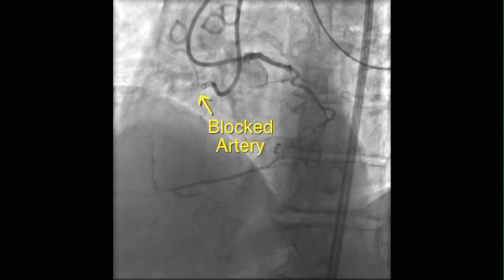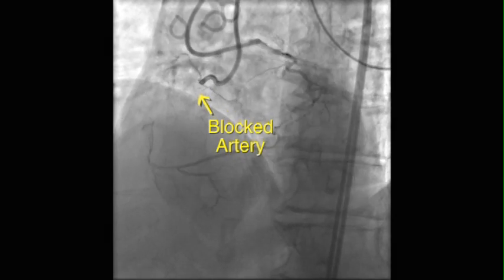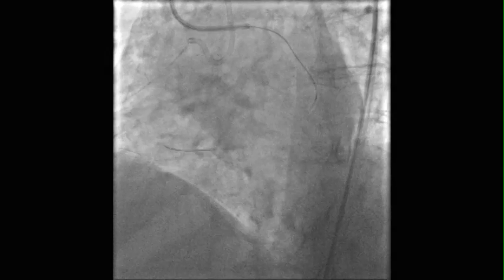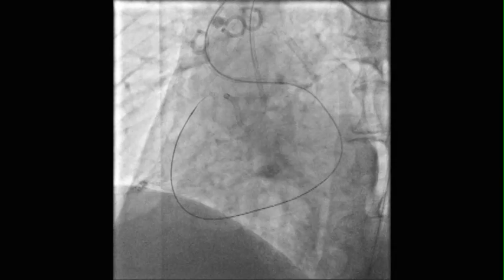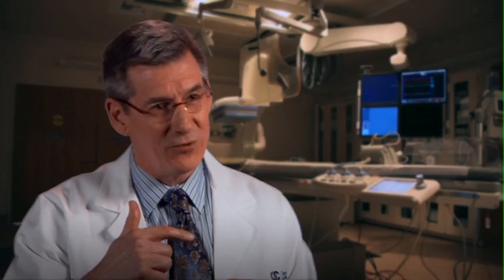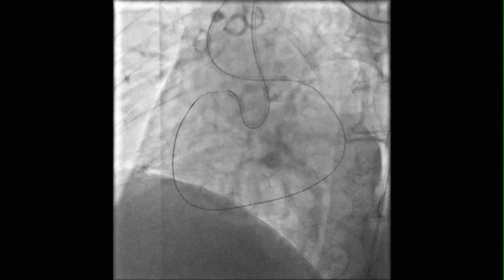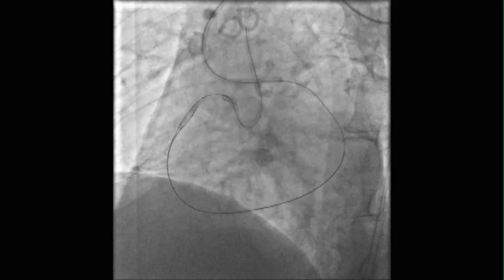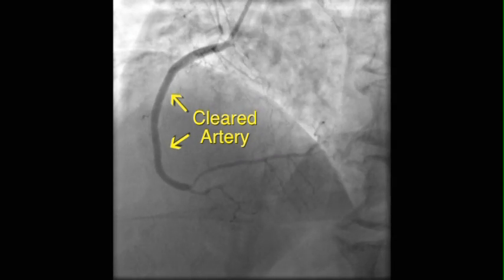Chronic Total Occlusion Patient Ike Topliss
Lakeside, Oregon resident Ike Topliss now enjoys life without pain from angina after 20 years of dealing with the condition.  Dr. Stephen Cook explains how new procedures can open completely blocked coronary arteries and improve life for people like Mr. Topliss.